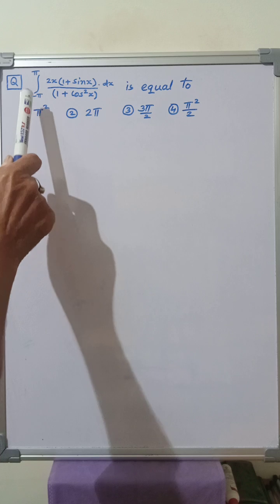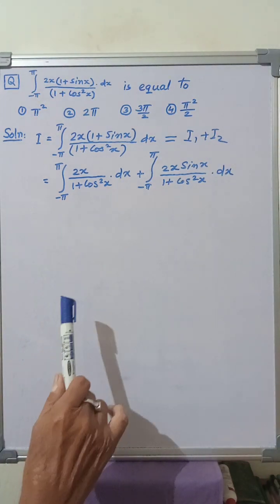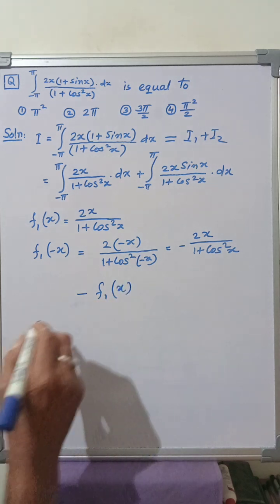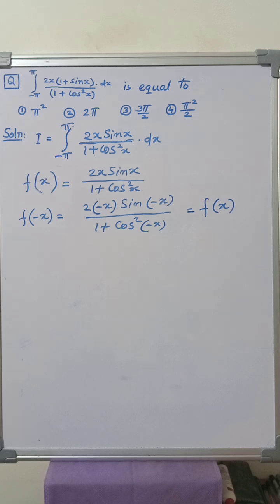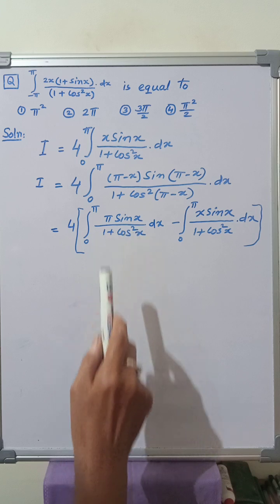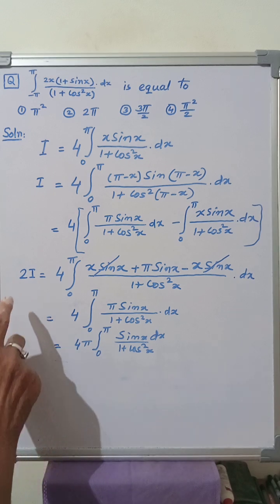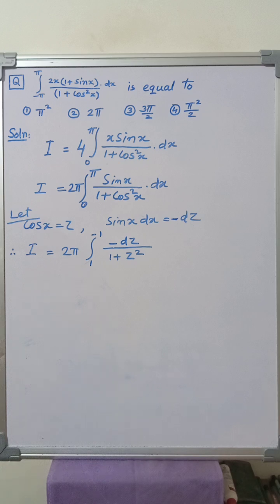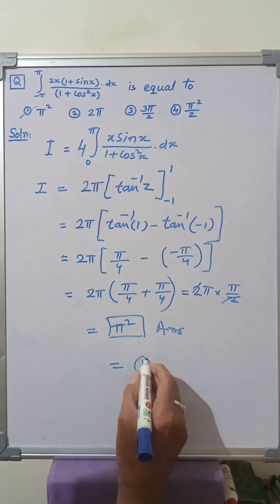JEE MAIN 2024 Math MCQ Evaluation of DefiniteIntegral using a rule of DefiniteIntegration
Evaluation of DefiniteIntegral using a specific rule of DefiniteIntegration